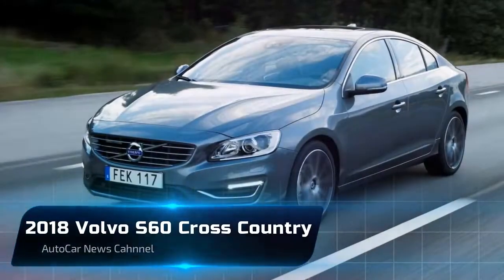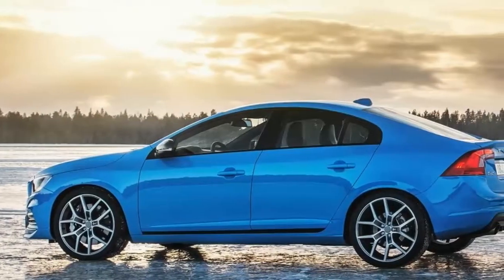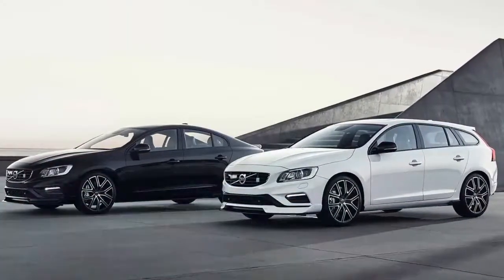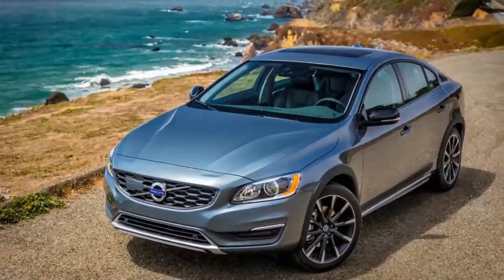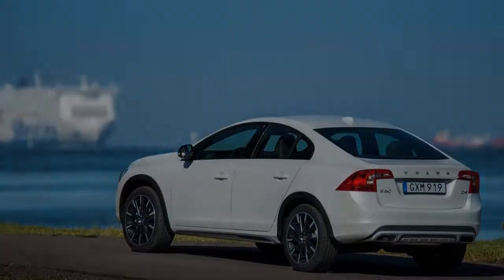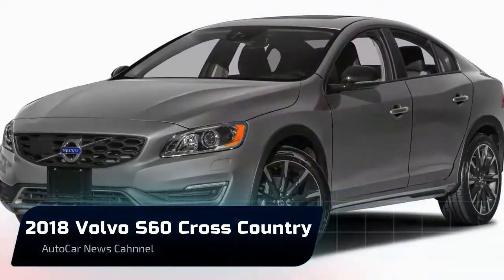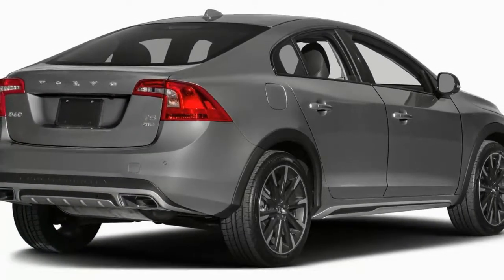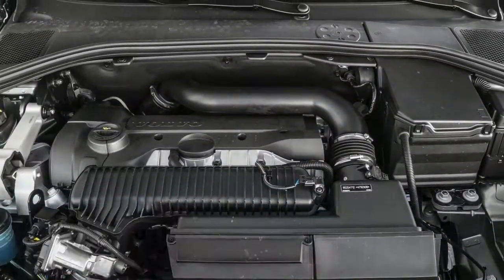[WOW] 2018 Volvo S60 Cross Country Review and Specs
The 2018 S60 Cross Country is Volvo's unusual cut-and-paste creation. The company has taken the elevated ride height, body cladding and all-wheel-drive system of its V60 wagon sibling and applied it to its S60 sedan. It's definitely an oddball vehicle with limited appeal. But it's also uniquely cool.